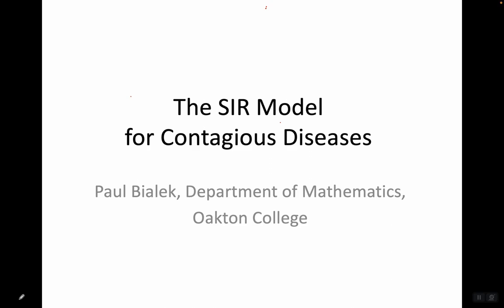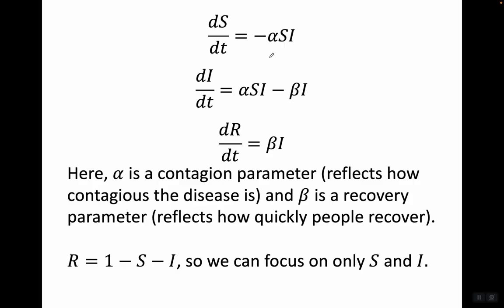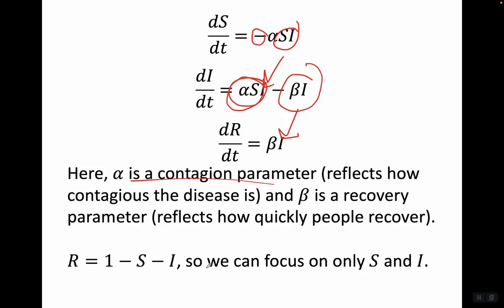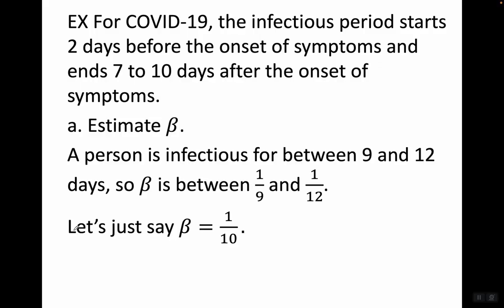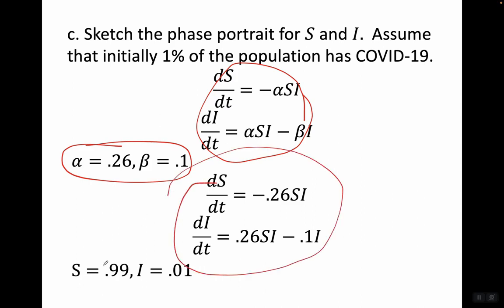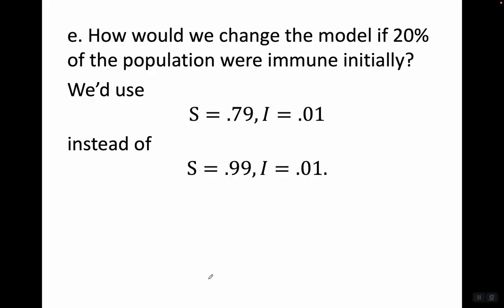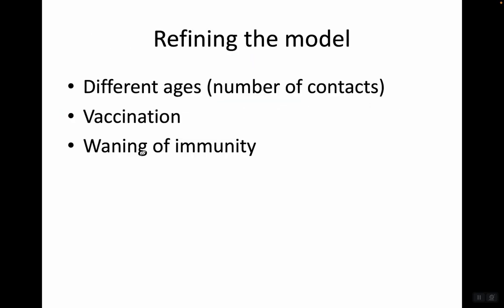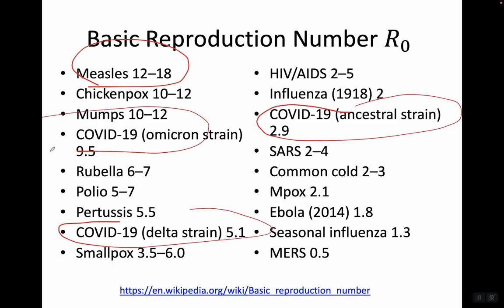The SIR Model for Contagious Diseases